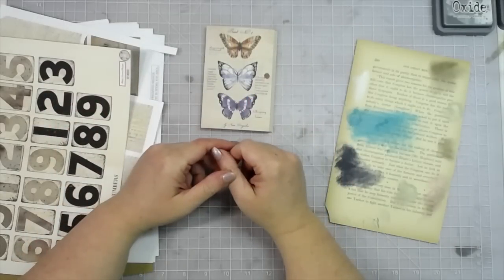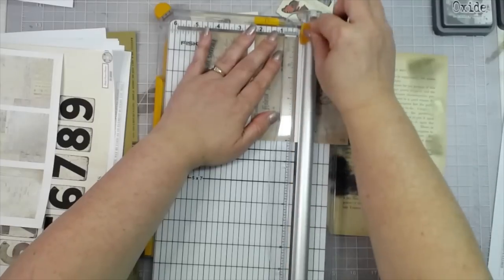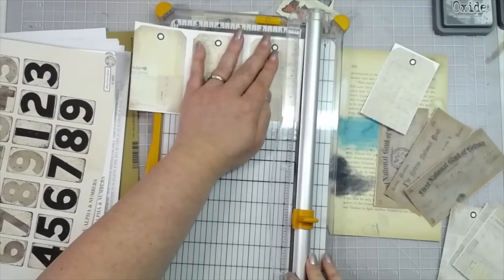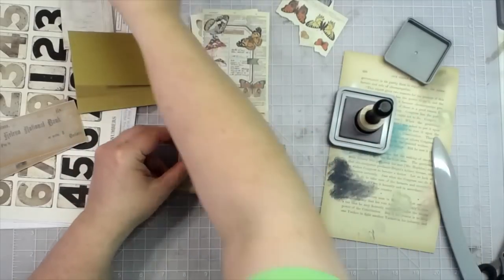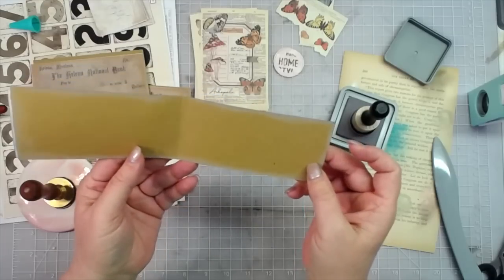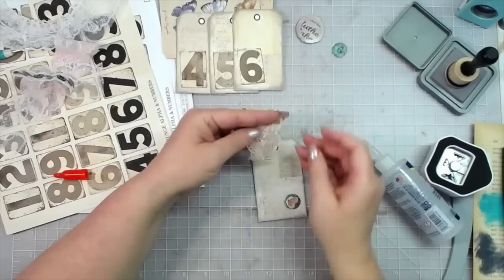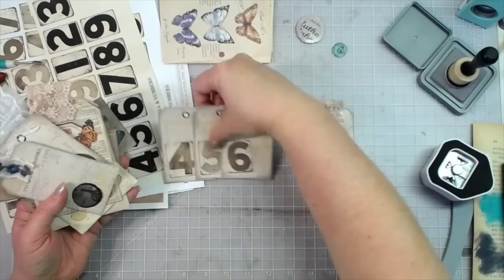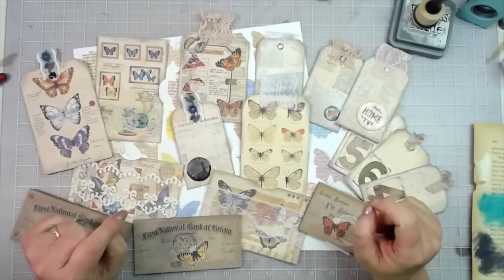EASY BELLY BAND POCKETS, FOLD OUTS & TAGS | WAX SEAL FUN | ANNIVERSARY FREEBIE!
mecraftyscrapper @MelinaPylant Welcome y'all!

Scroll down for our website to shop, the Taperlogy info and link.

My wishlist

SWME
c/o Melina Pylant
5211 County Road 1435